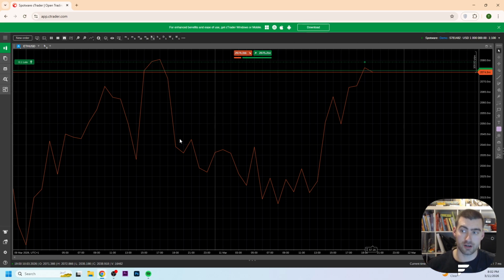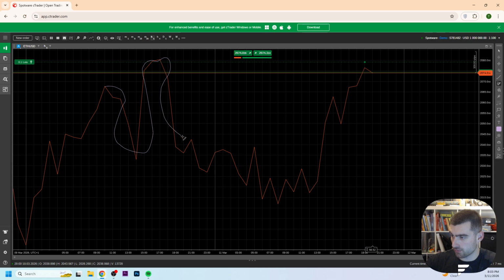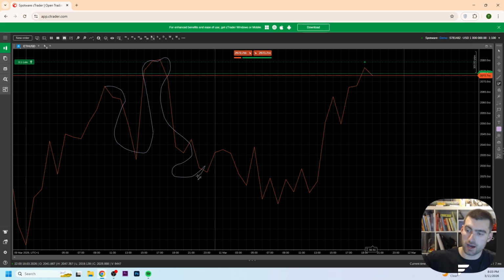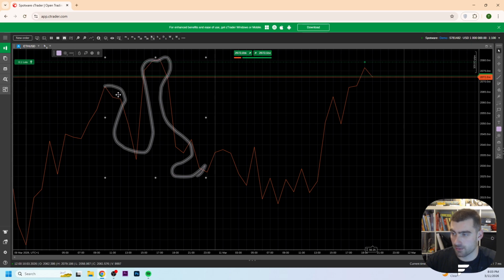How to DRAW in cTrader (Easy Guide 2026)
How to DRAW in cTrader (Easy Guide 2026) – in this beginner-friendly guide, you’ll learn exactly how to use drawing tools to analyze charts on cTrader. This tutorial explains how to draw trend lines, support and resistance levels, Fibonacci retracements, shapes, and other chart annotations to improve your trading strategy and make informed decisions. Perfect for beginners who want a clear, step-by-step method to draw on cTrader charts in 2026.